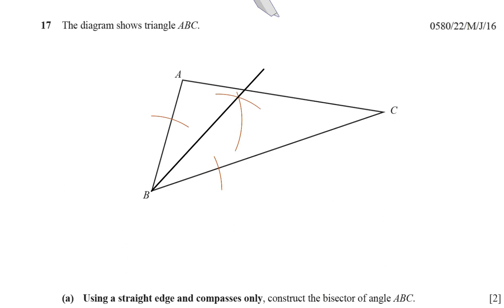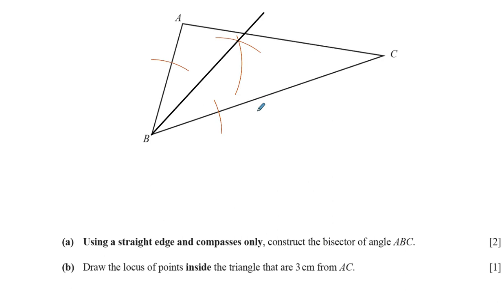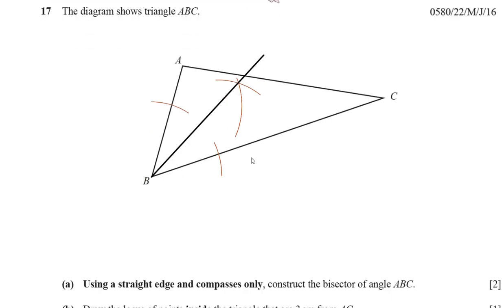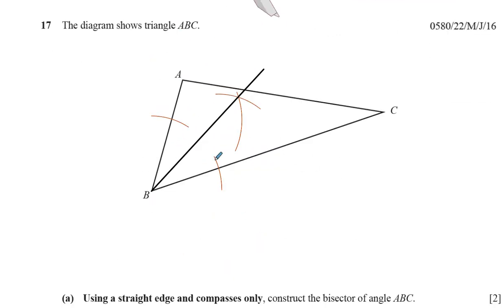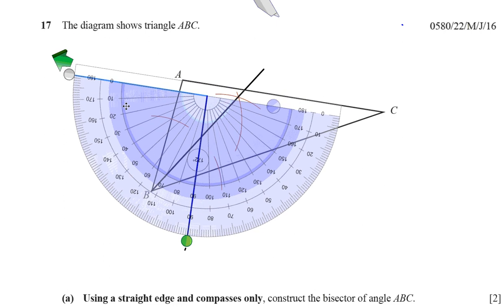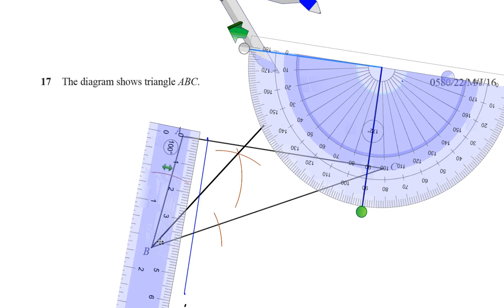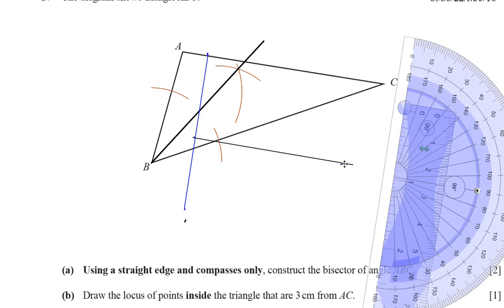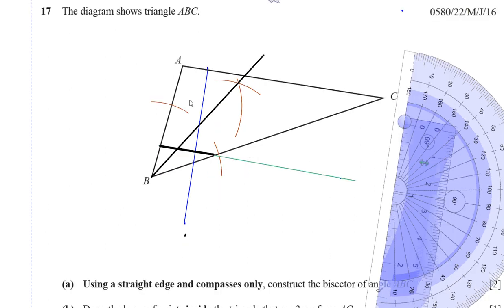0580 22 M J 16 Q17b Loci - Parallel Lines